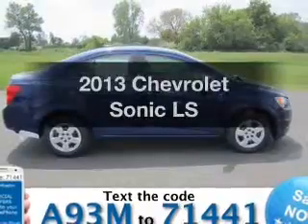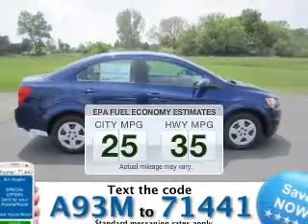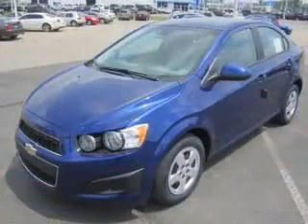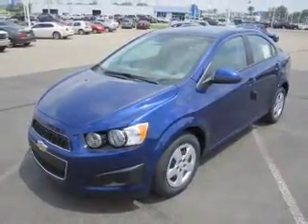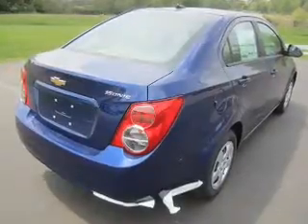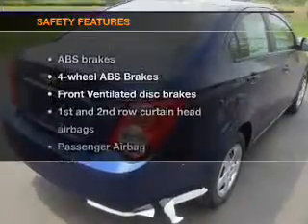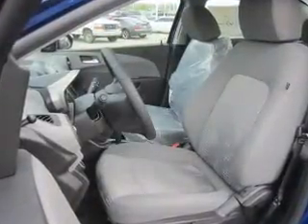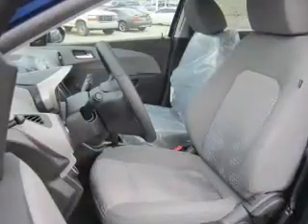2013 Chevrolet Sonic - Jackson MI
Find Similar Vehicles:
Year: 2013
Make: Chevrolet
Model: Sonic
Trim: LS
Engine: 1.8 liter inline 4 cylinder 16 valve
Transmission: 6-Speed Automatic
Color: Topaz
Mileage:
Address:
2200 Seymour Road